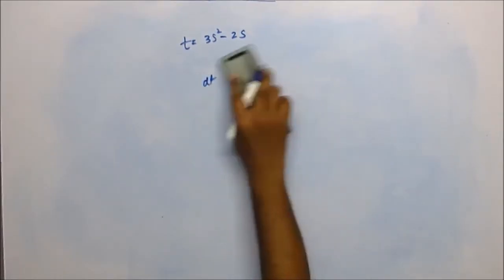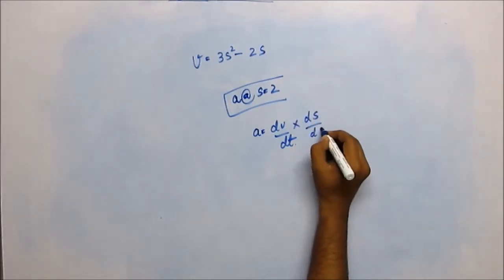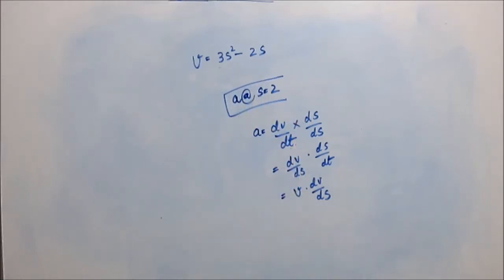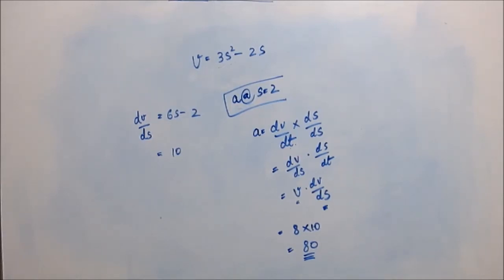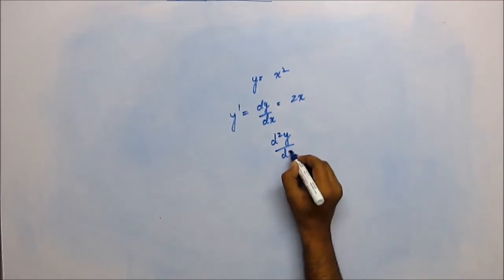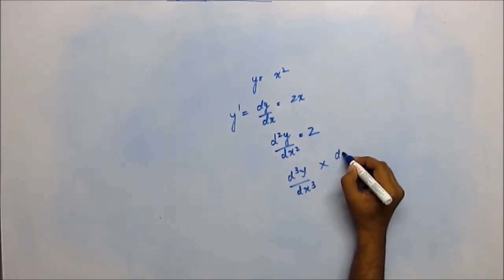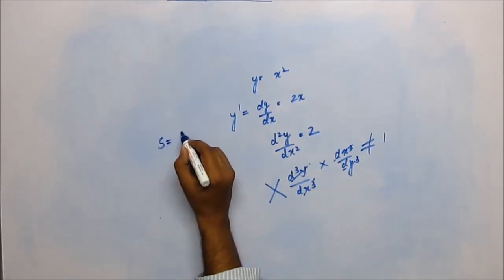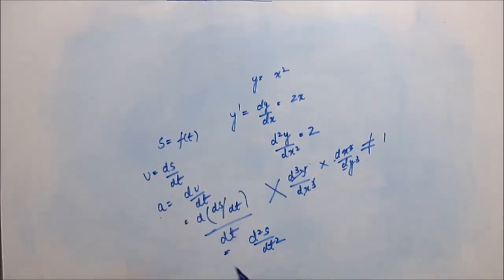Kinematics Lecture 8, IIT JEE Physics